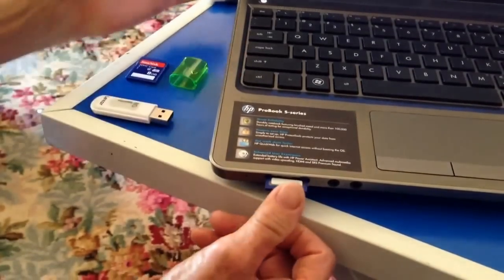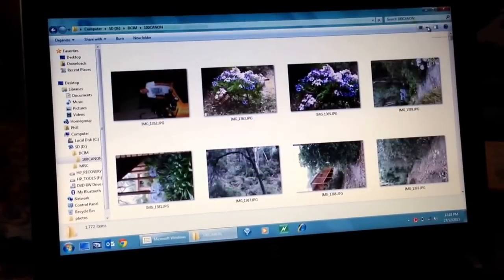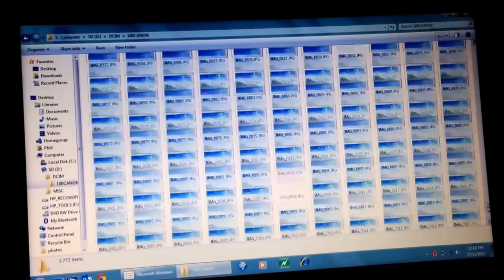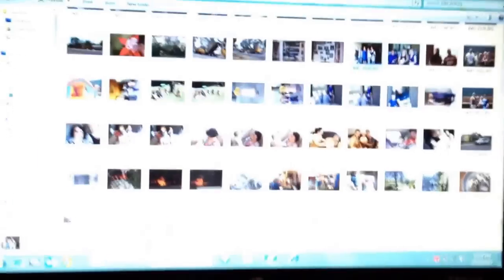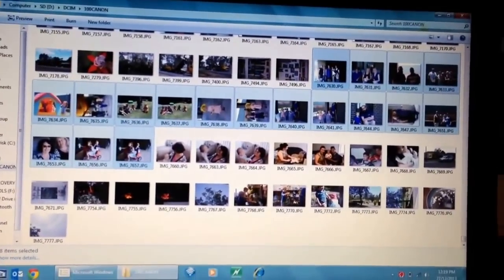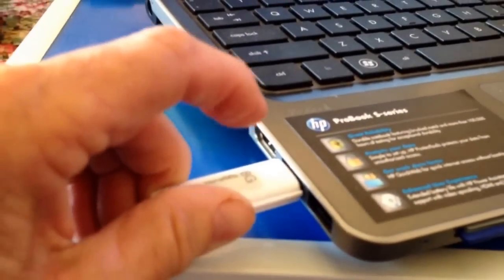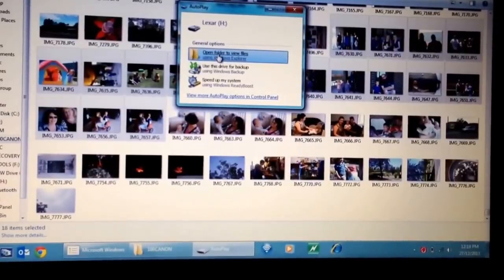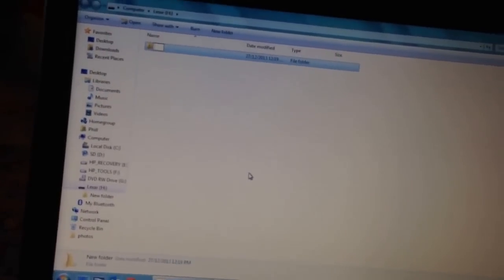How copy photos from a camera SD card to a USB thumb drive stick